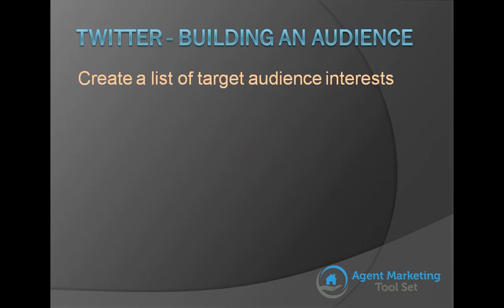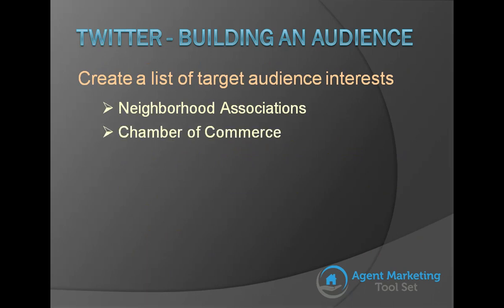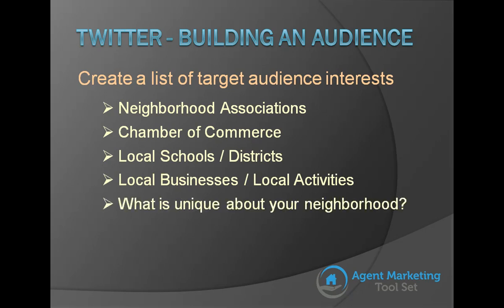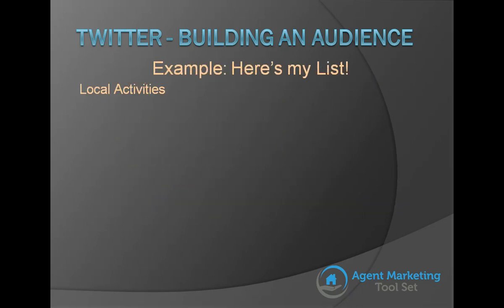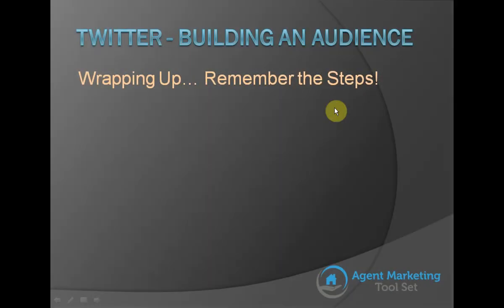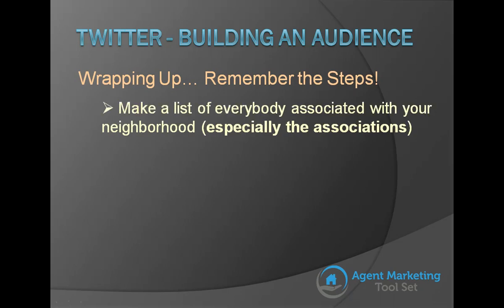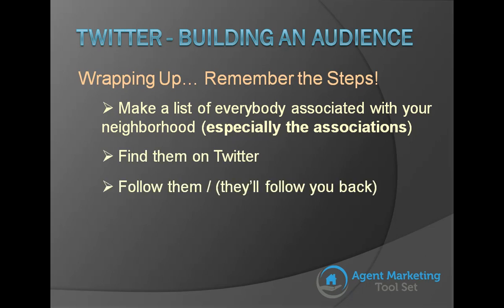Twitter for Realtors - Building a Targeted Audience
In this video I talk about how how real estate agents can build a targeted twitter audience of homeowners and responsible adults in their neighborhood.